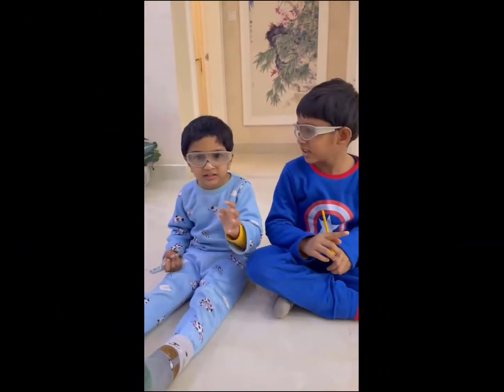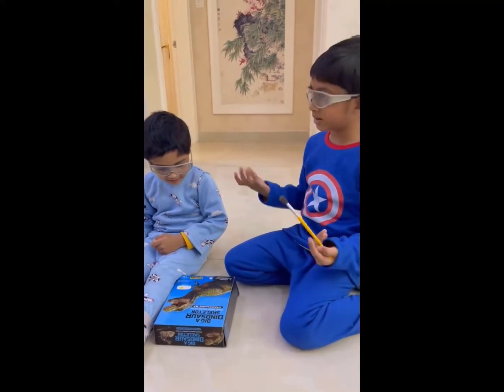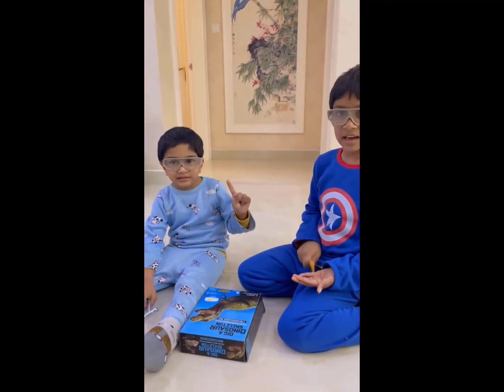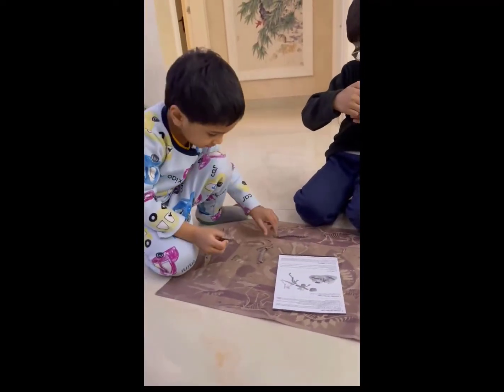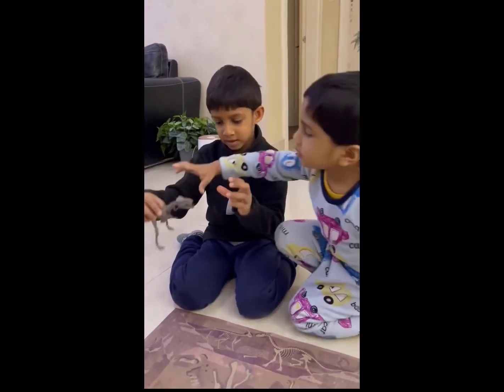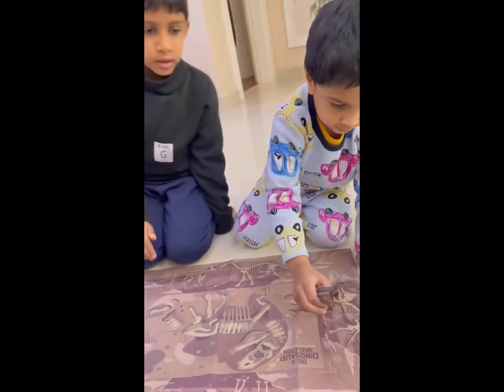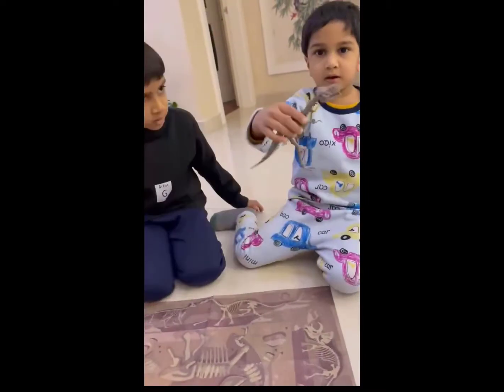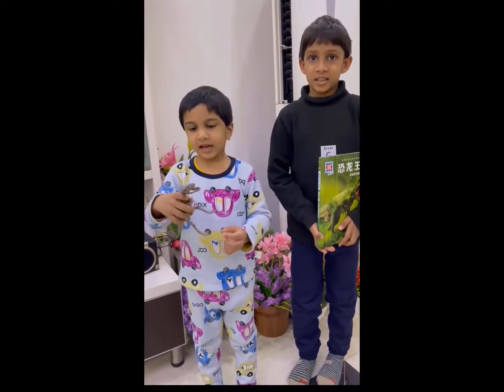2 Kids in China found amazing dinosaur fossils 2022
Two young children dig up dinosaur fossils and discovered a dinosaur skeleton, amazing fun games for children, little palaeontologists, educational fun games, cute adorable children playing games, English fun children games, lockdown games